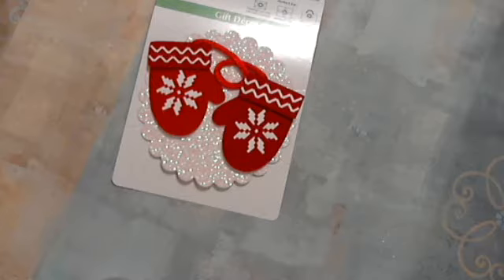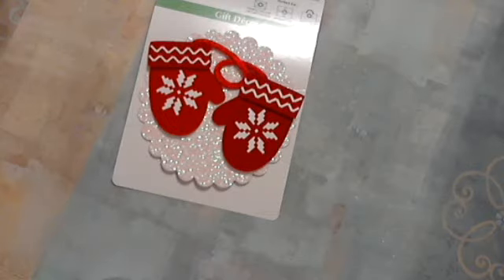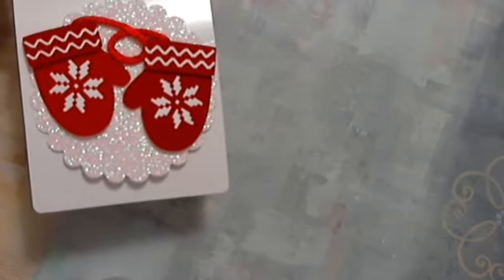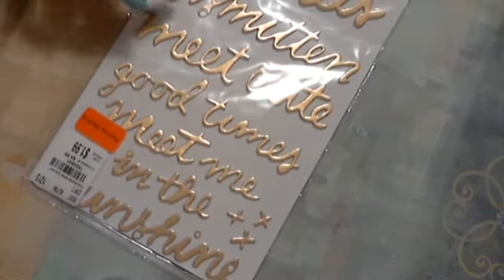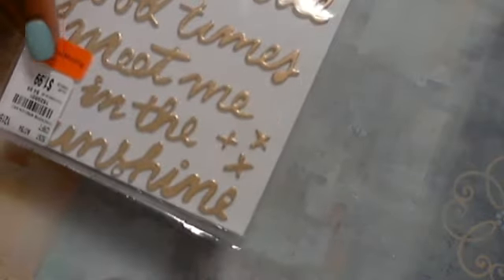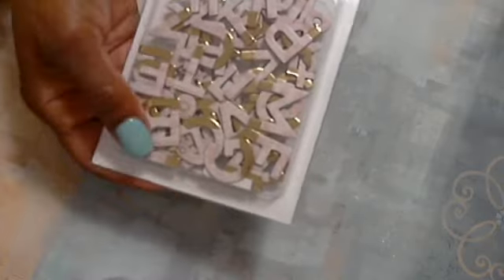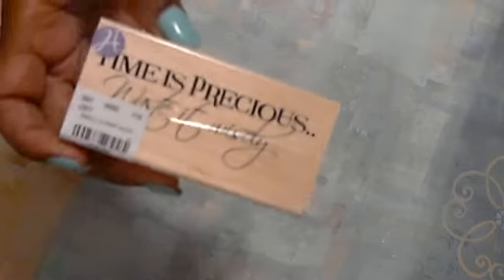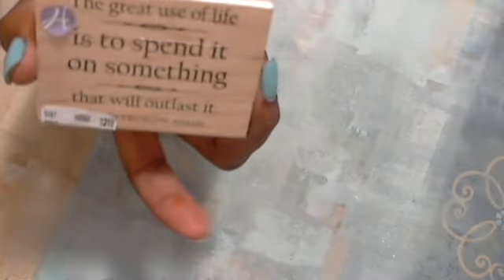TUESDAY MORNING HAUL / RANT 11/22/16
JUST A LITTLE PRECAUTION!